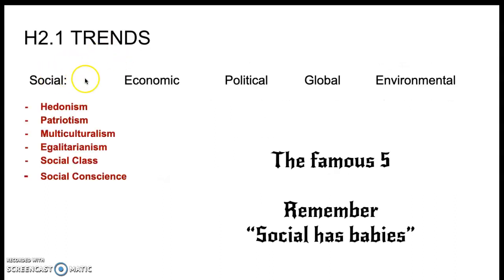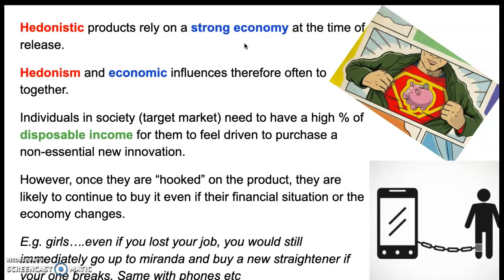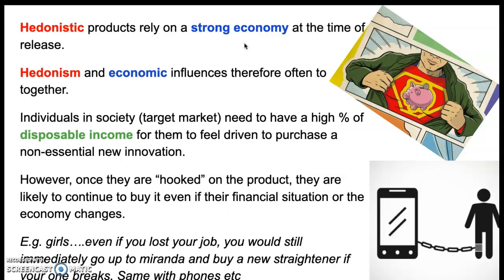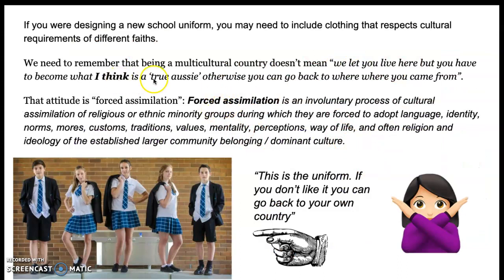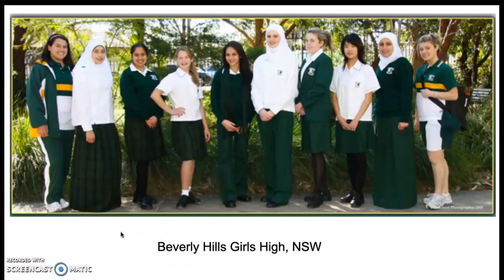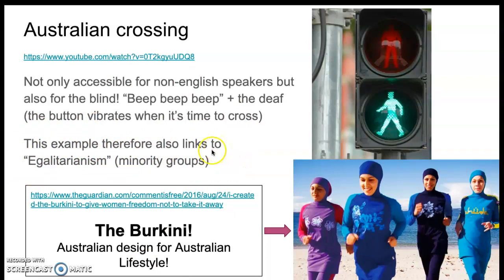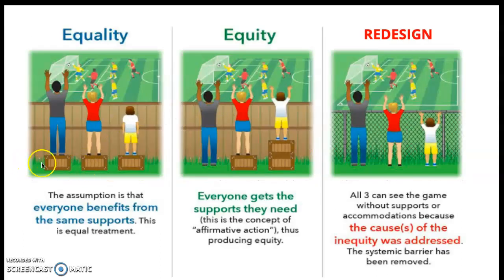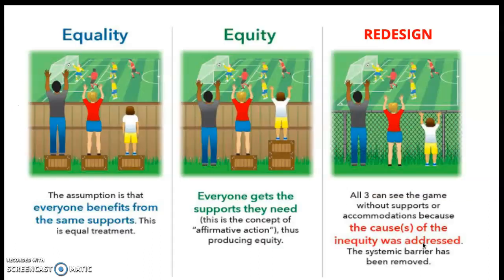D&T HSC Revision Part 2 Trends: Social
Trends: Social & some of her babies